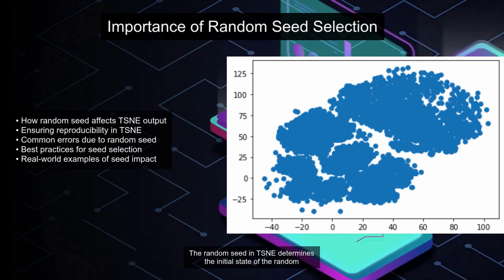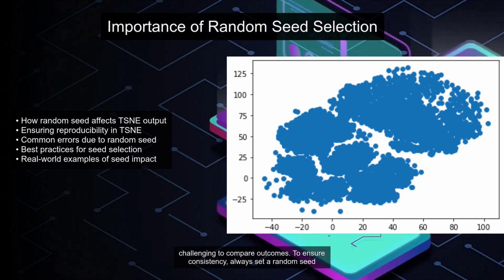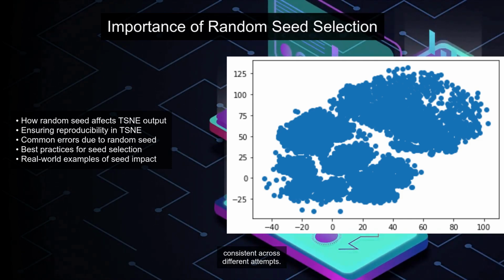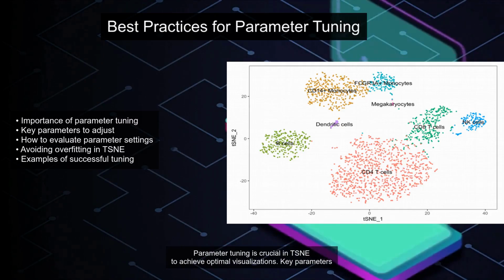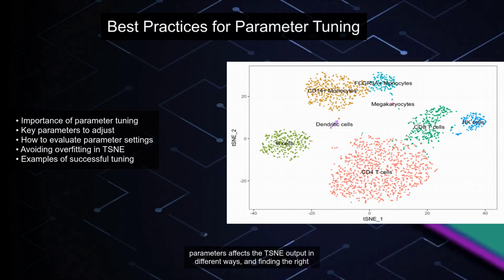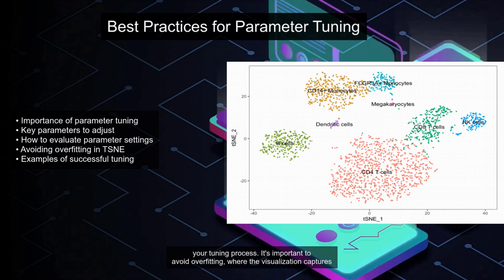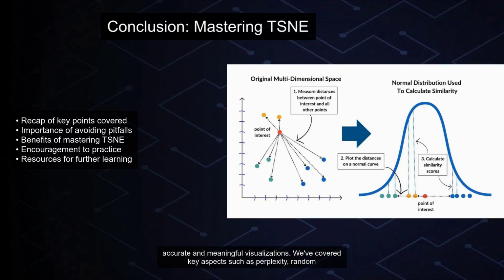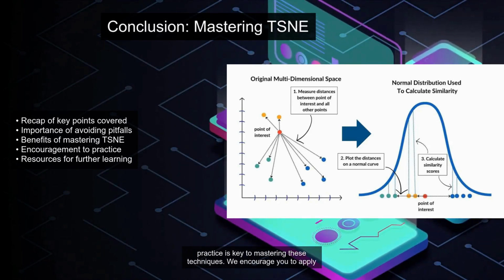Mastering TSNE Avoiding Common Pitfalls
Unlock the full potential of your data visualizations by mastering TSNE! In this video, we dive deep into the world of TSNE, a powerful tool for data visualization, and guide you through avoiding the common pitfalls that can lead to inaccurate results.

We'll start with an introduction to TSNE, explaining what it is, its significance in data visualization, and the typical mistakes many make when using it. You'll learn about perplexity, a crucial parameter, and how to choose the right value to affect your visualizations positively. Discover why selecting the right random seed is essential for reproducible and reliable TSNE output.

Handling high-dimensional data can be tricky, but we offer effective techniques for preprocessing data, including dimensionality reduction and feature scaling, to help you avoid the curse of dimensionality. Learn to interpret TSNE plots accurately, identify meaningful patterns, and avoid common misinterpretations.

We also cover the importance of choosing the right number of iterations, balancing time and accuracy, and handling large datasets efficiently. With best practices for parameter tuning, you’ll be equipped to adjust settings to enhance your TSNE visualizations without overfitting.

Conclude your journey with a recap of the key points and the benefits of mastering TSNE. This video is packed with practical tips and real-world examples, providing you with the skills needed to create insightful visualizations. Whether you're a beginner or an experienced user, this guide will help you avoid common pitfalls and master TSNE. Don't forget to check out our resources for further learning and practice!